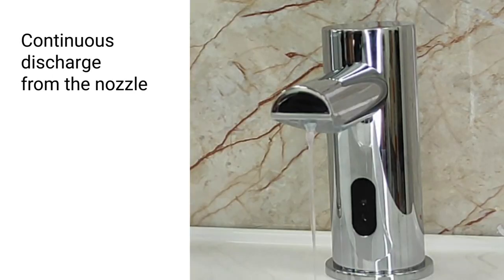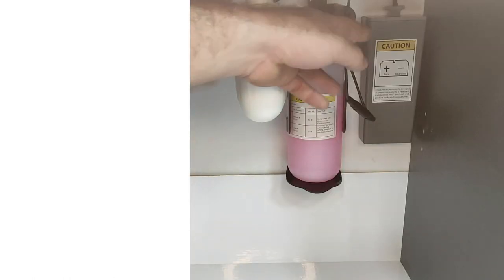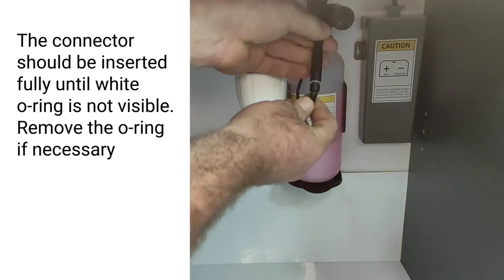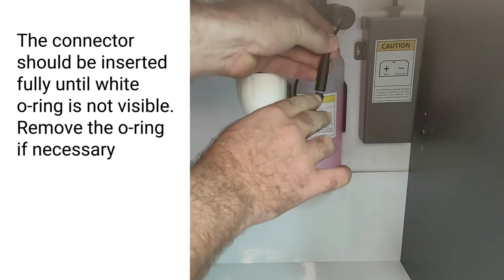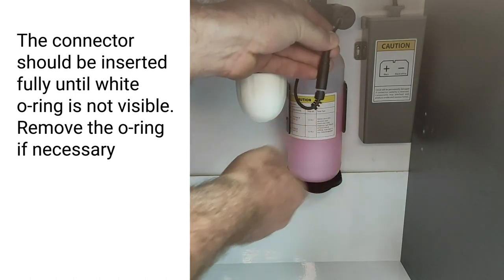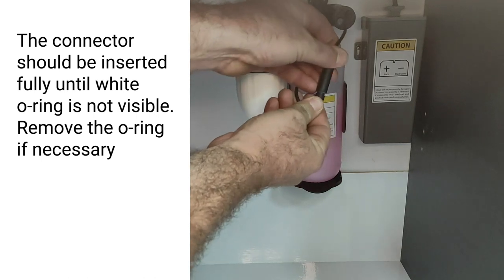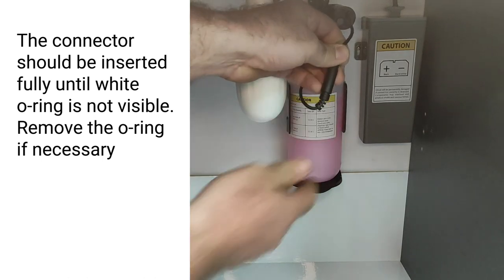Touchless soap dispenser - FAQ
How to guide for Soap Dispensers - Connector not fully inserted